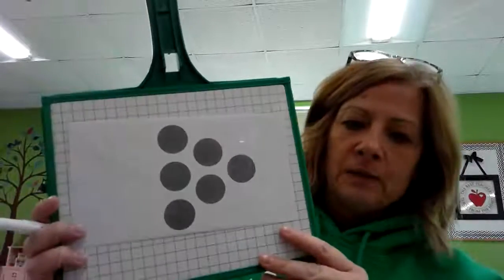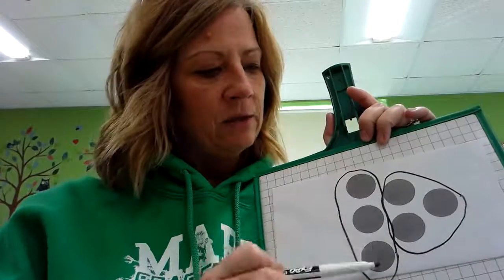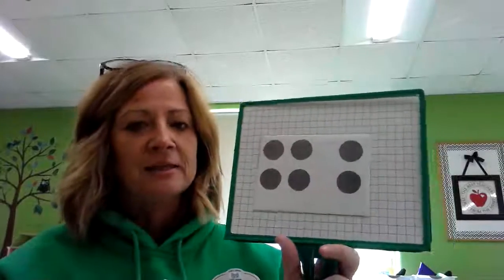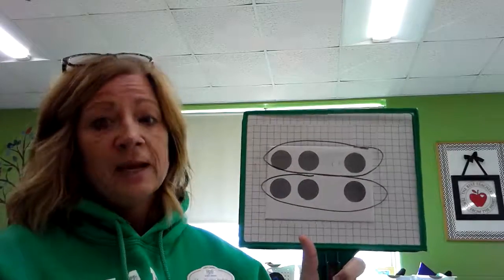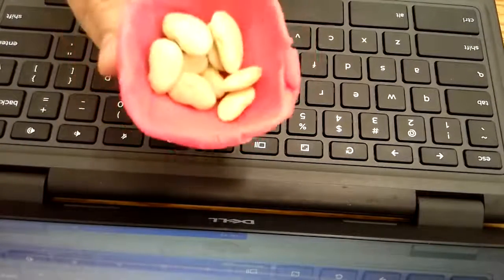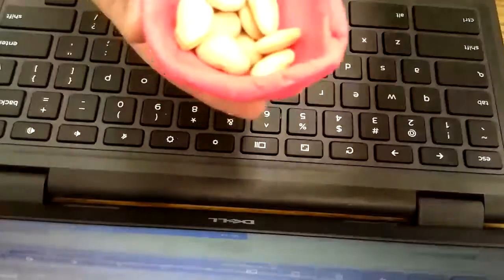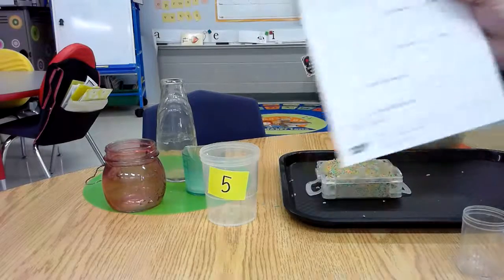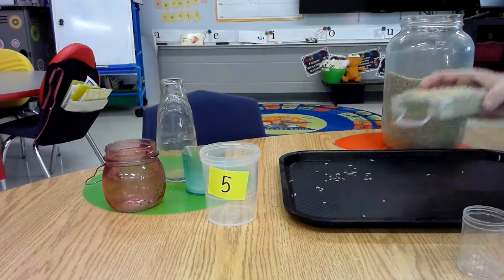Math Module 3 Lesson 15, Tuesday, December 15